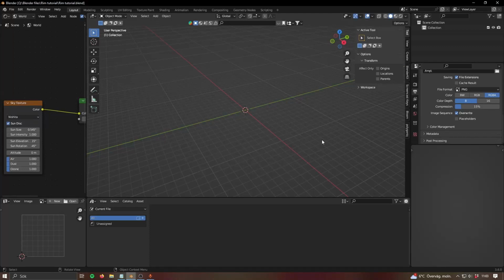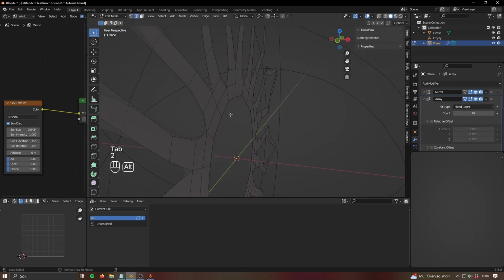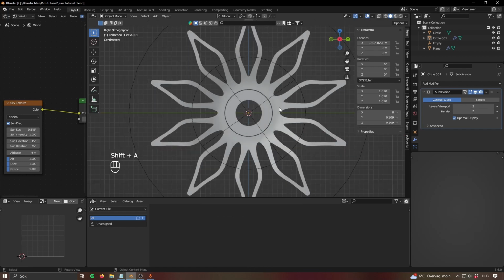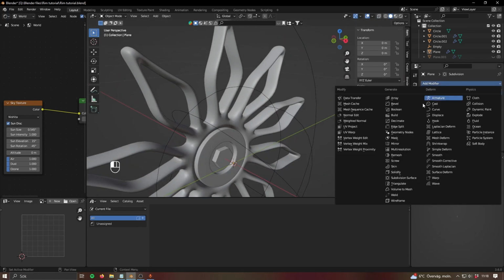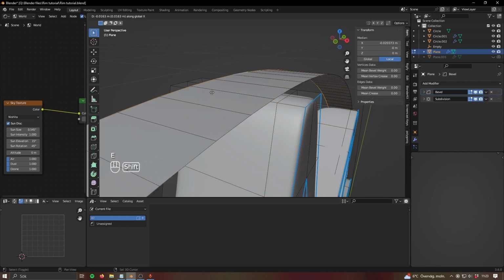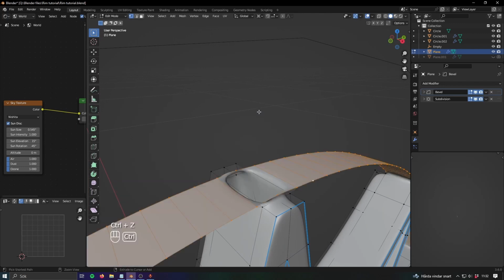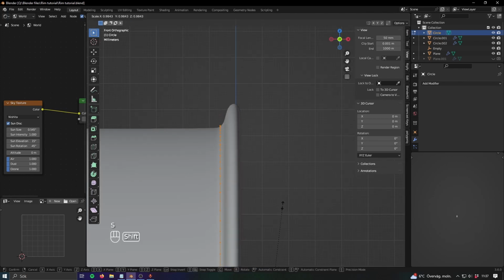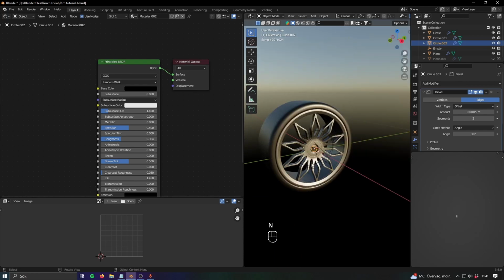The Best Way to Make Wheels in Blender